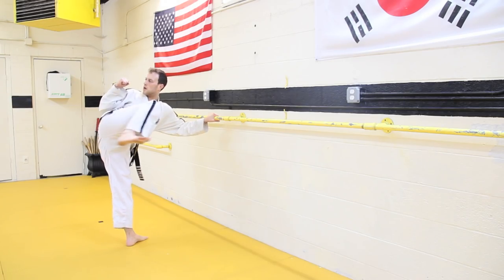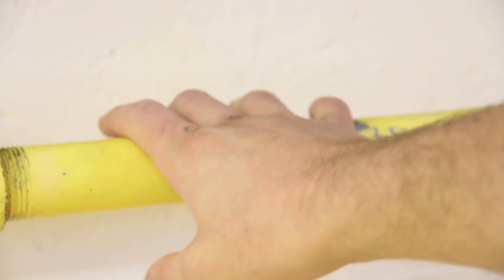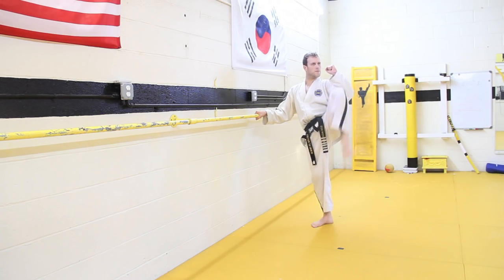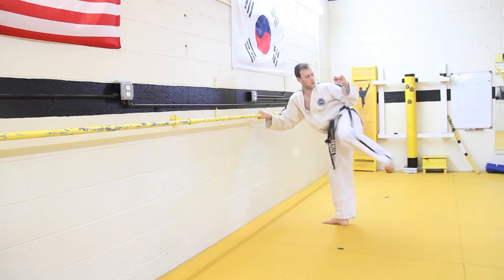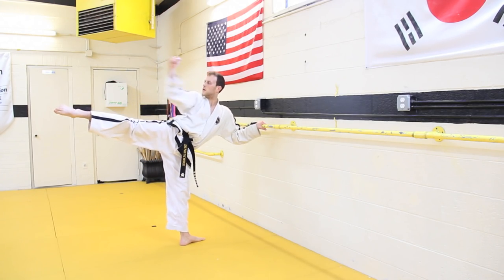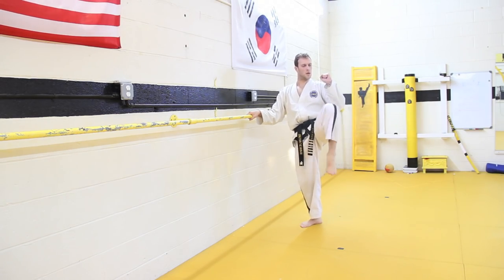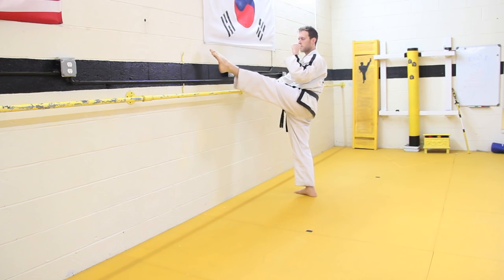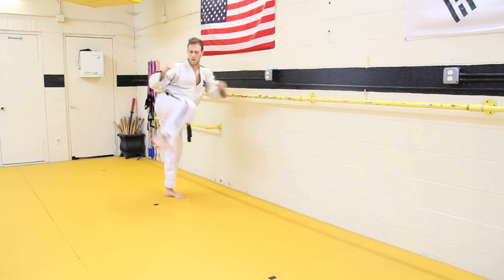Barre Drill Tutorial (kicking drills 4)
This tutorial takes you through most of the variations and applications you can practice using the wall Barre. I use the french word Barre, because the concept of this format of drill comes from my experience with Ballet and it's drill and class structure. This drill can be used as a warm up or main drill in any martial arts class. When ever you use it, I have found no other drill that builds the control and confidence, and balance, and over all kicking technique improvement than the barre drill.